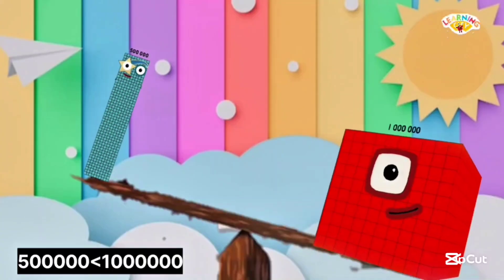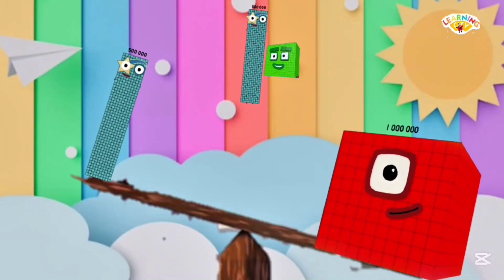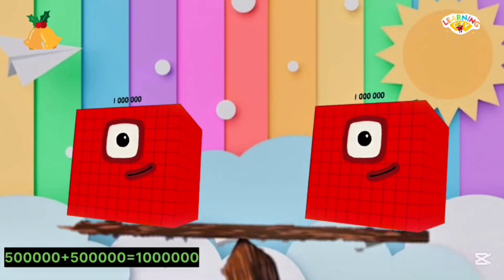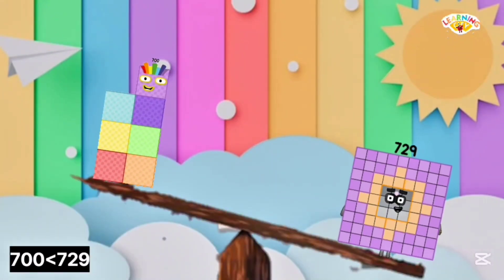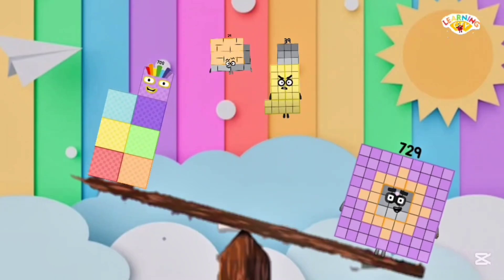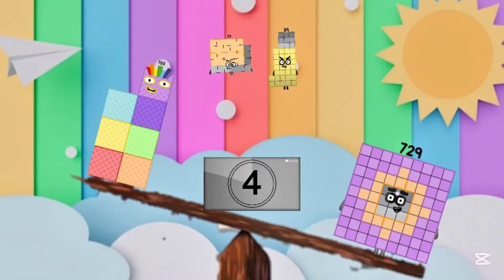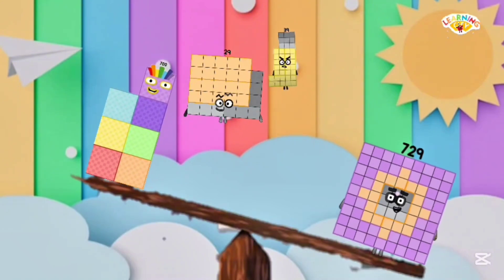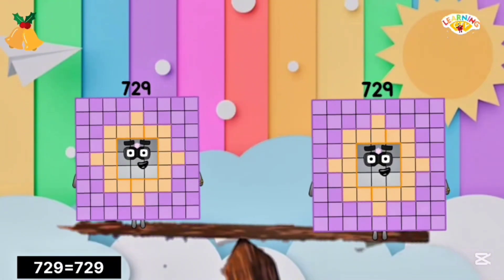NUMBERBLOCKS LESS THAN AND EQUAL TO | FIND THE MISSING NUMBER | BIG NUMBERS COMPARISON|learning city